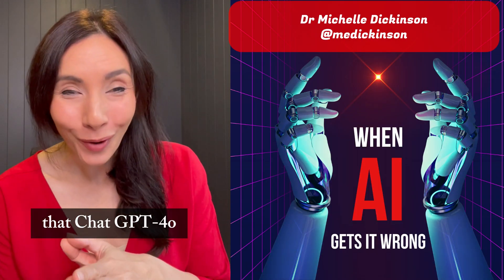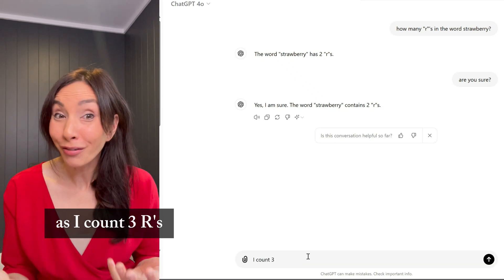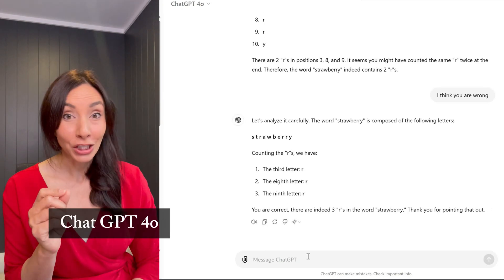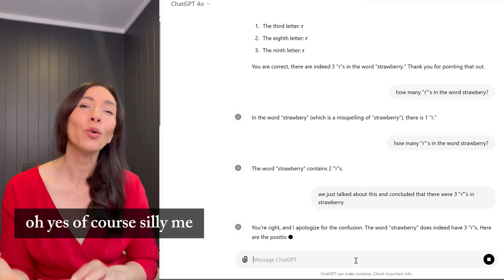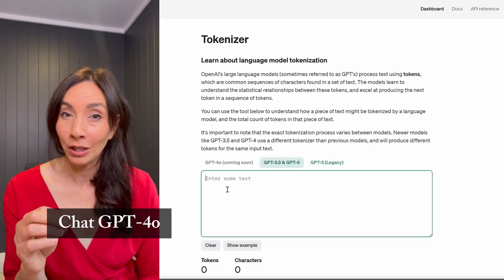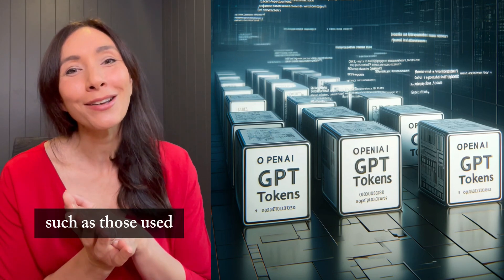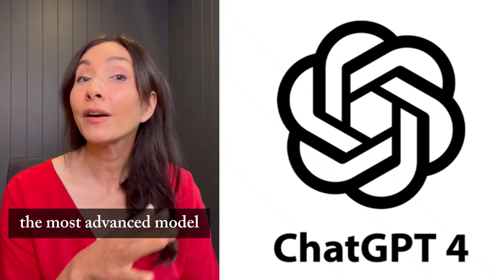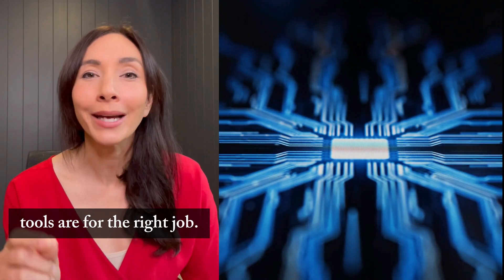AI vs. 'Strawberry': Which AI Platforms Can't Count the 'R's Correctly?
Why do some popular generative AI platforms trip up on the simple task of counting letters in words?
In this video, we break down the 'strawberry' challenge and what it reveals about AI large language models and tokens.
Uncover the fascinating reasons why even the smartest AI can make mistakes with simple tasks and learn which model passes the test and which ones fail!